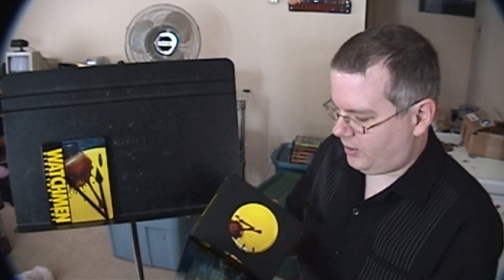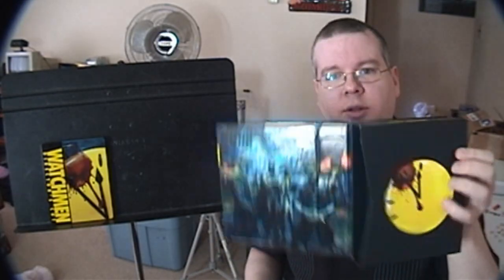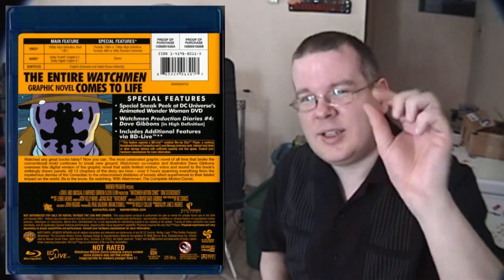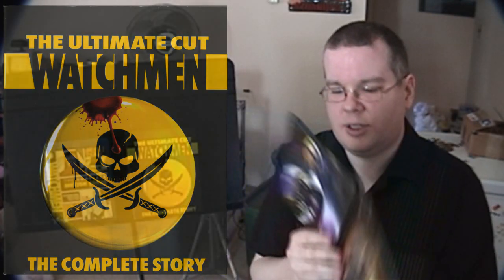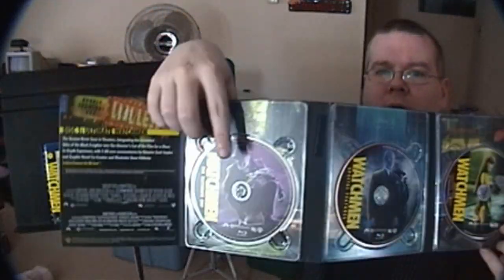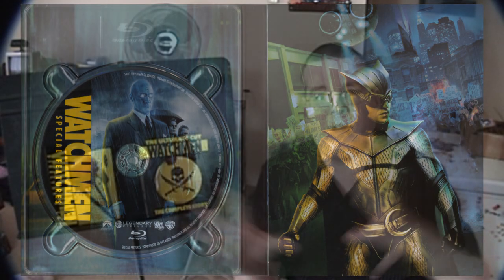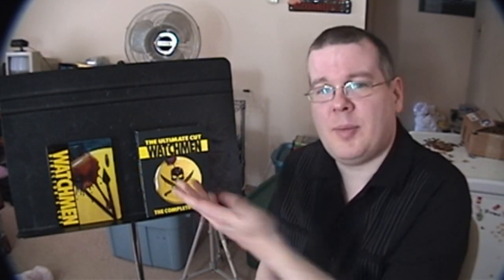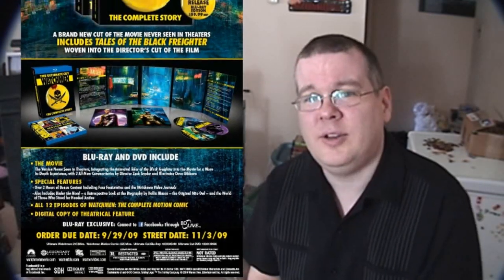Watchmen - Part 3 - The Ultimate Cut Blu-ray Review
Join the Official World of Zaranyzerak discord server Wrapping up our look at the Watchmen on Bu-ray, let's dive into the contents of The Ultimate Cut set, and wrap things up with a few more random related ramblings.